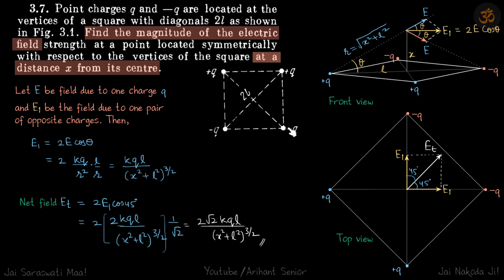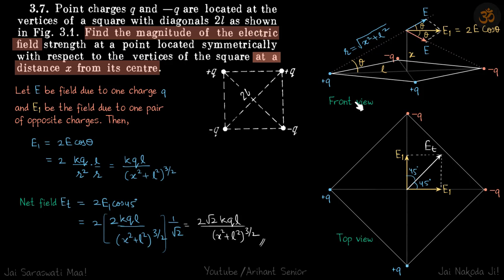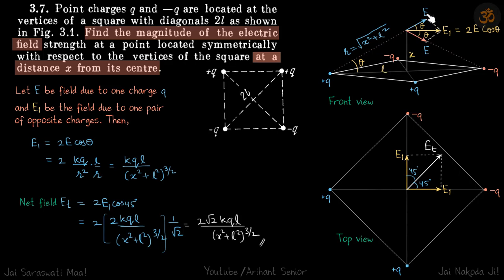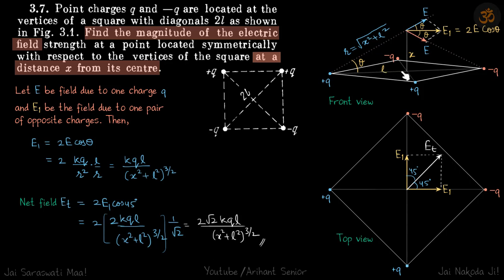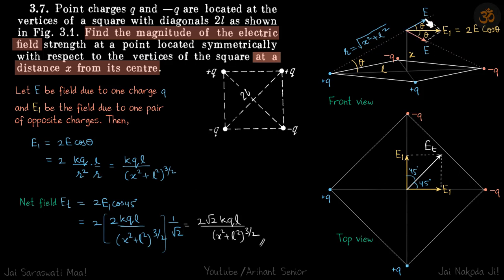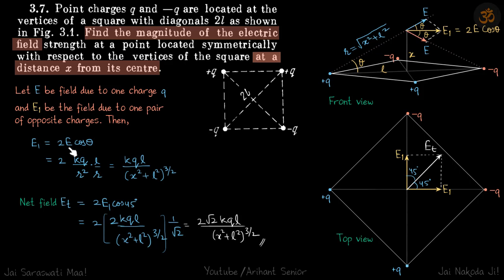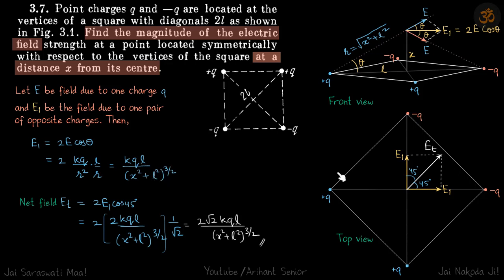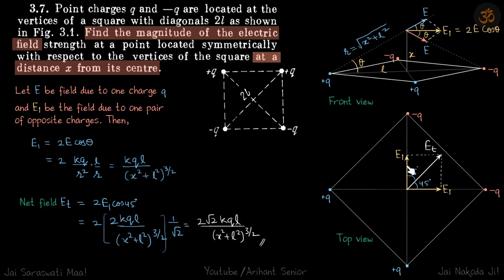3.7 | Irodov Solutions | Electrodynamics